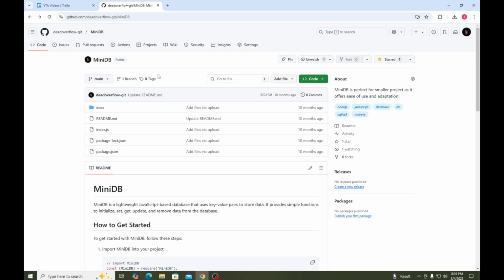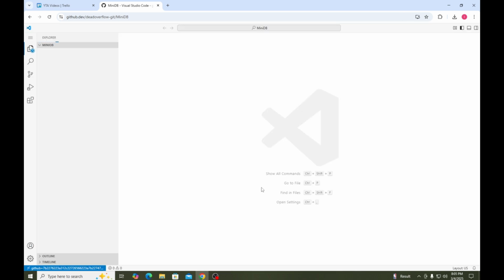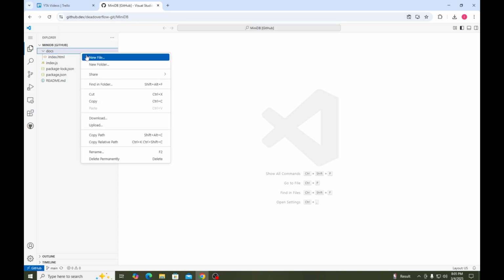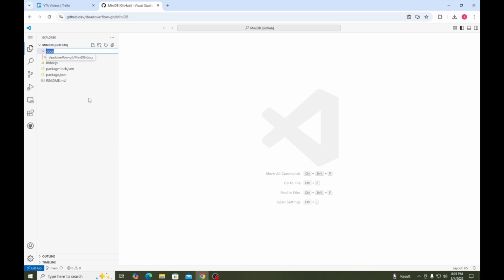How To Change Folder Name In Github Repository.. QUICK STEP BY STEP (2025)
In this video, we show you how to change a folder name in a GitHub repository step by step. We’ll cover renaming folders in GitHub, managing your repository structure, and best practices for organizing your project files. Whether you're using the GitHub web interface or GitHub Desktop, this guide will help you update folder names easily. Watch now to learn how to efficiently manage your GitHub repository! 🚀💻